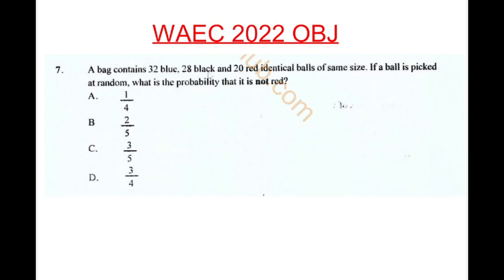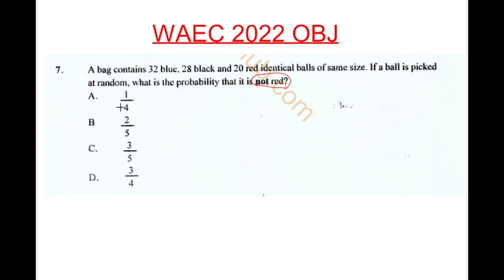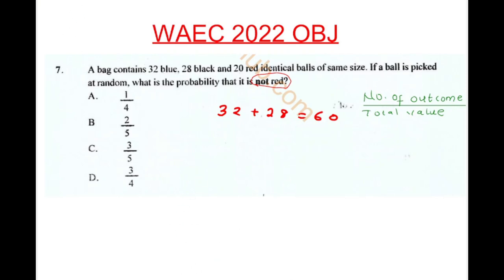WAEC 2022 QUESTION AND ANSWER N0 7